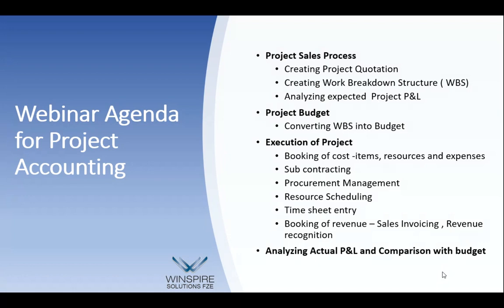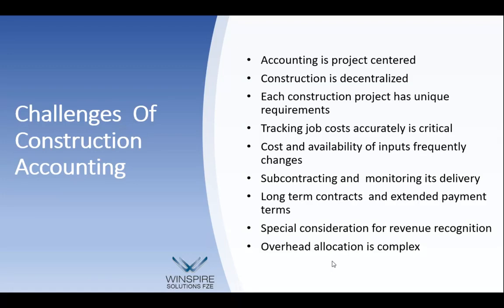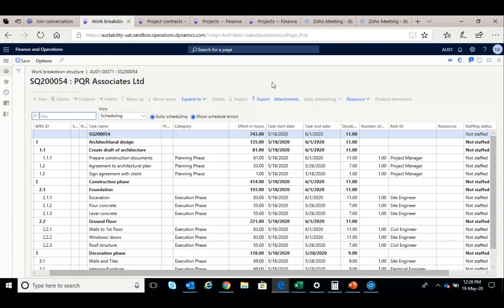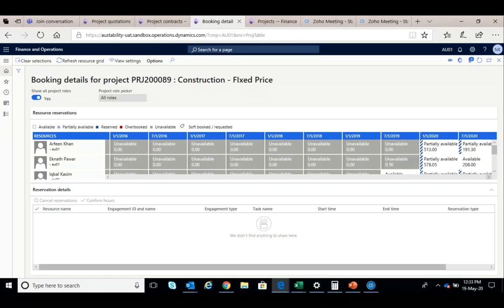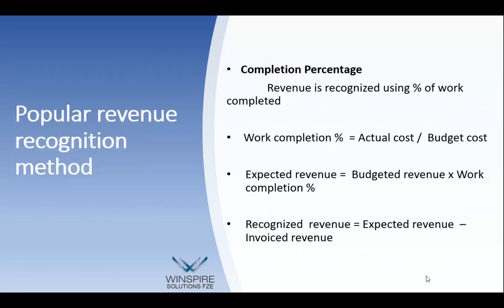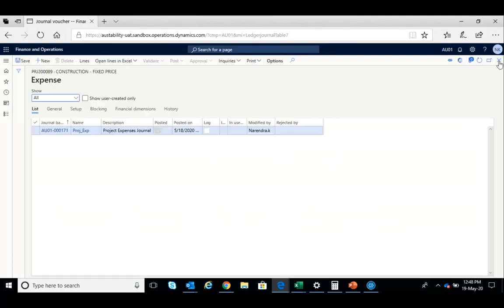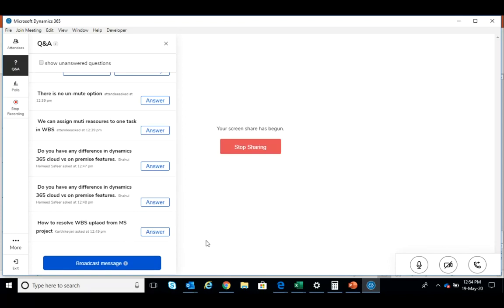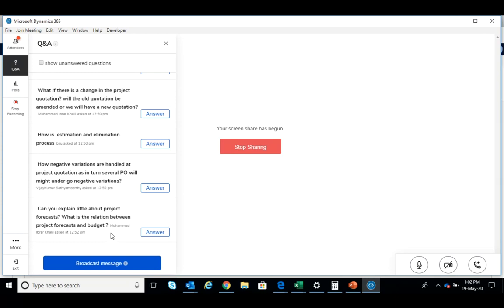Redington & Microsoft Dynamics 365 Finance & Operations for Project Accounting Webinar 19th May 2020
Microsoft Dynamics 365 Finance & Operations for Project Accounting